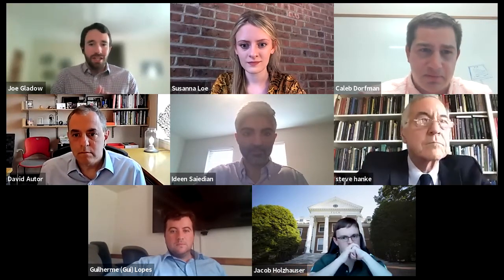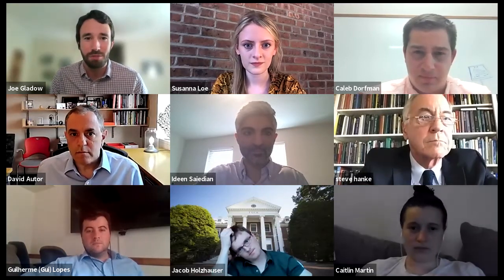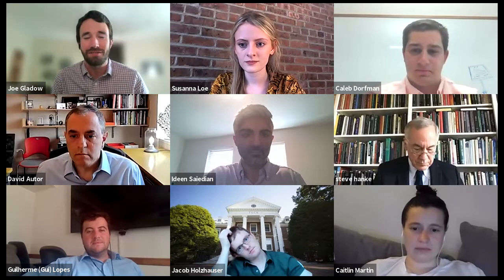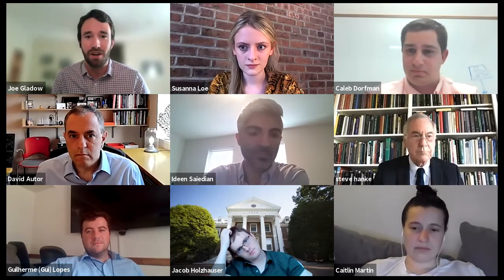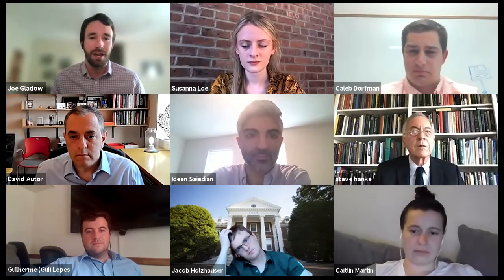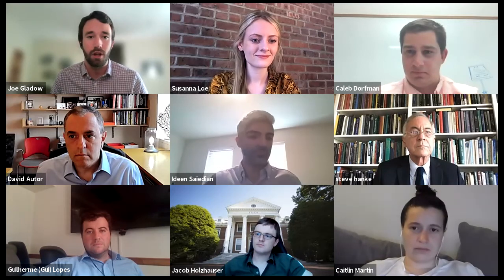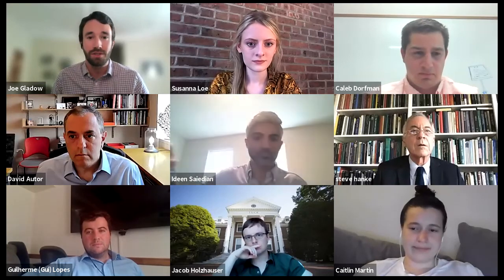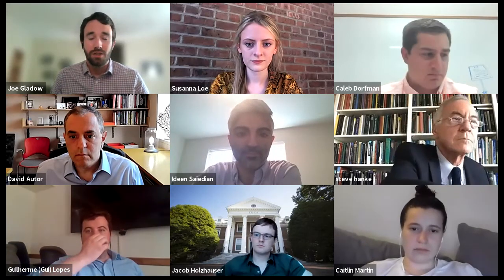Steve Hanke and David Autor on Free Trade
Classical liberalism has long understood free trade to be a boon for all involved. By producing according to each’s comparative advantage, countries can lift themselves out of poverty and consumers can access affordable goods. In recent years, however, there has been growing concern on both sides of the political aisle that decades of free trade policy have not been good for American workers. Is this criticism valid? Is the free market good for not only economies as a whole, but also the individuals within those economies? Is a trade deficit a concern? Is more government intervention needed, or the unleashing of more market forces

Watch leading economists David Autor of MIT and Steve Hanke of Johns Hopkins take part in a discussion about trade policy—what’s working, what’s not, and what can be improved, in an event cohosted by Dartmouth Tuck and Cornell Johnson.